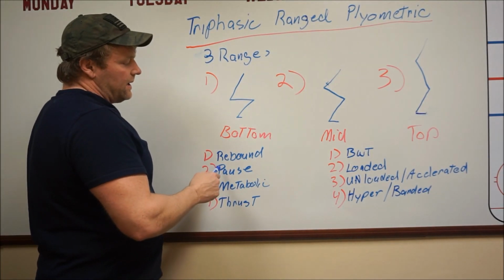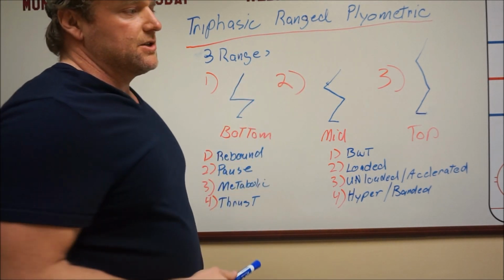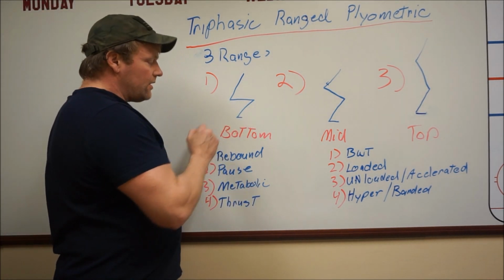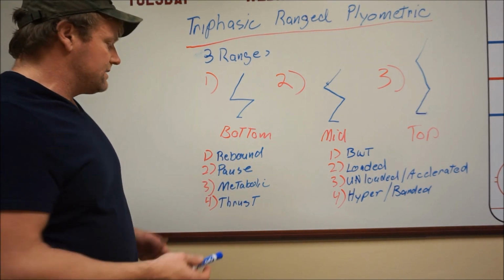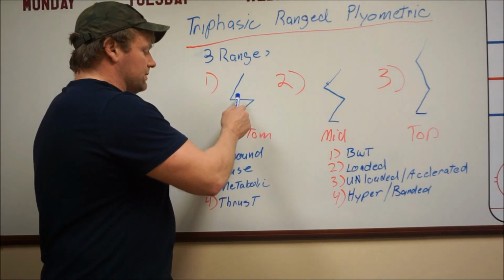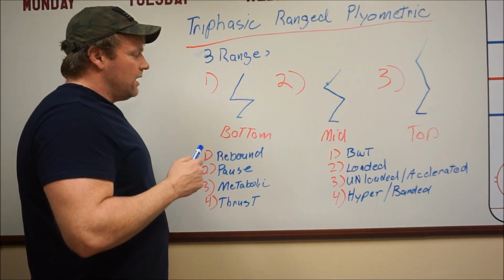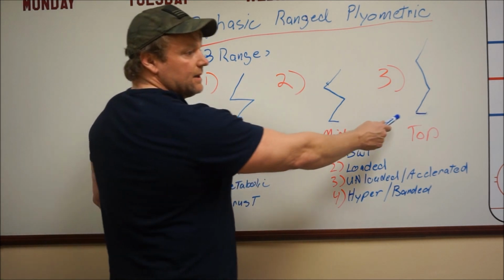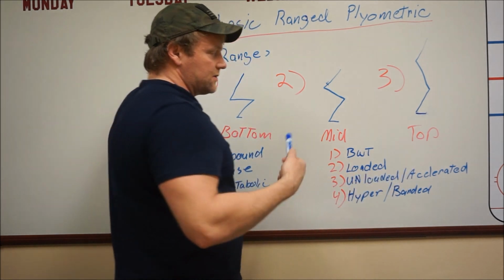Triphasic Ranged Plyometric Method Part 2 Intro Facebook Group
Triphasic Facebook Group